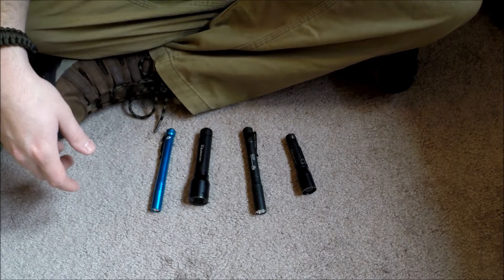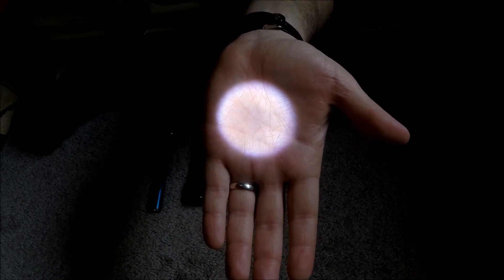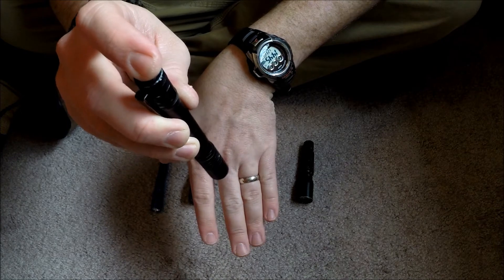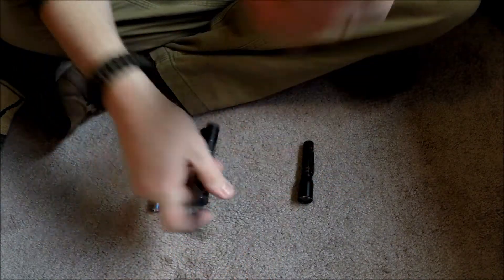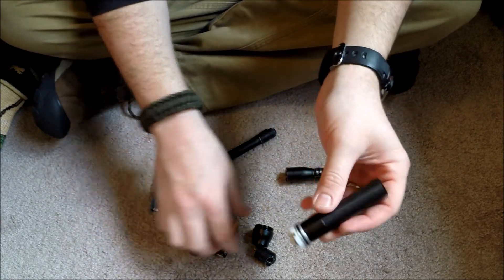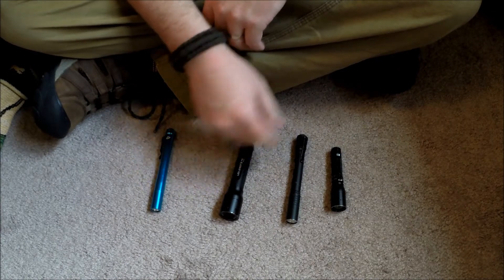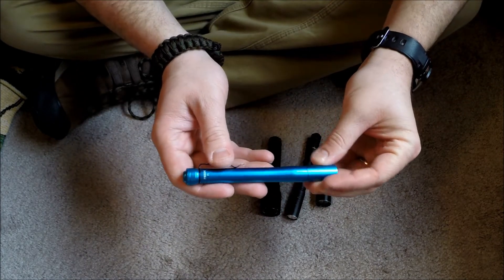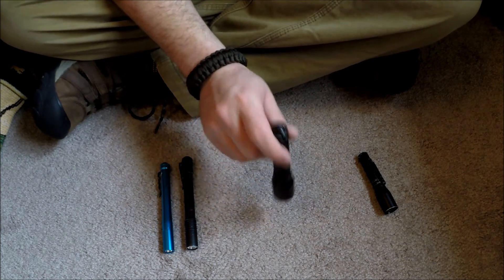Review and Comparison of My Four EDC Flashlights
This video features the Streamlight Stylus Pro, the Four Sevens Preon 2, the Led Lenser P3 and the Led Lenser P5. I'll show each one and talk about pricing, usability, lumens, and other features of each light. These are great for EDC (every day carry).